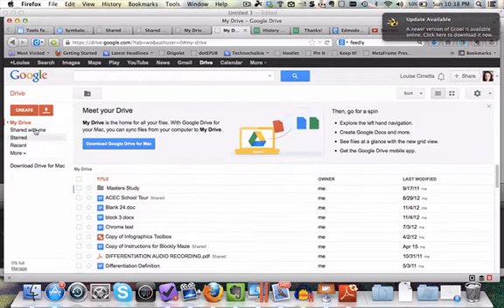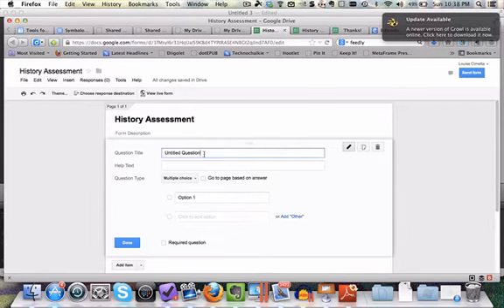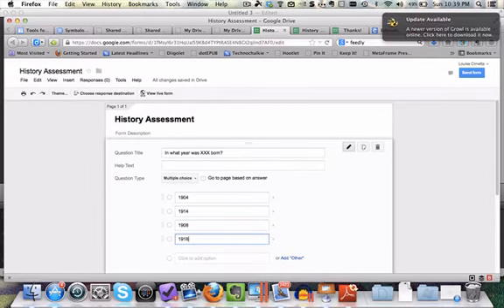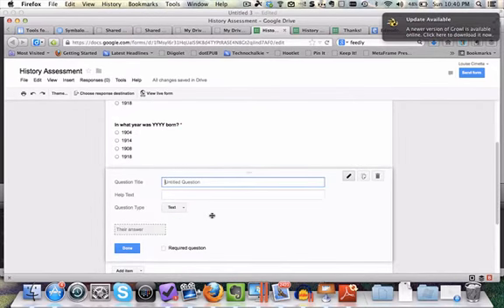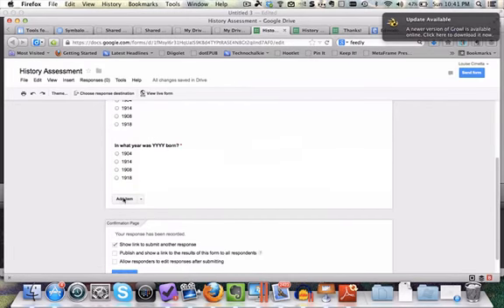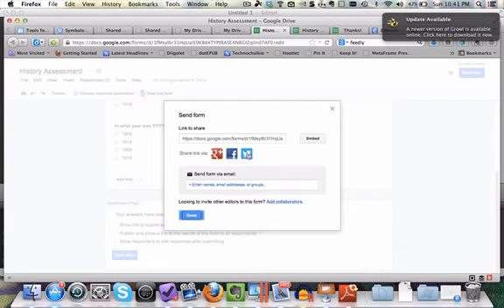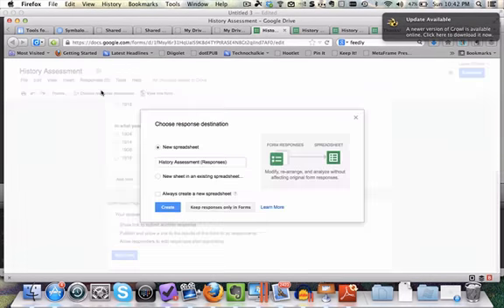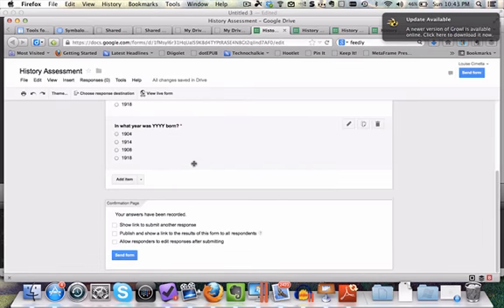Google Forms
Google apps series